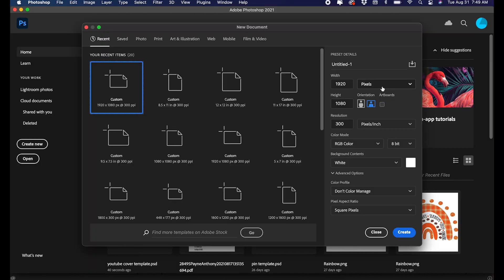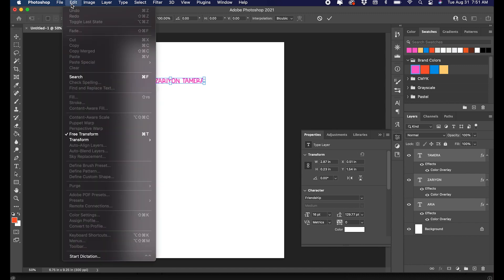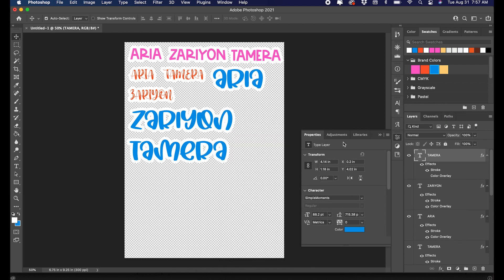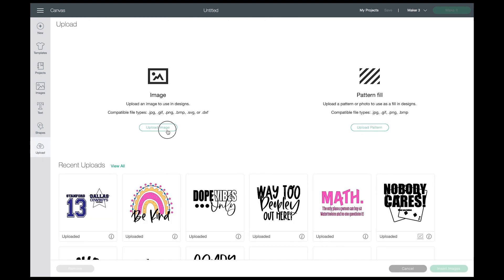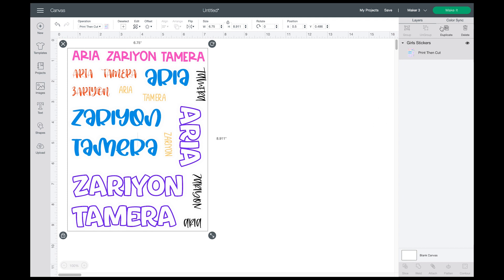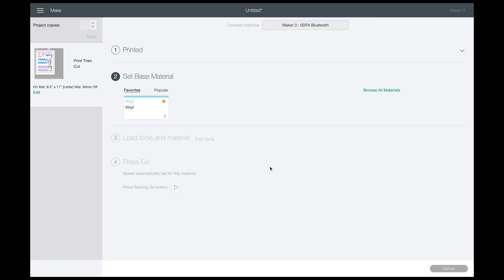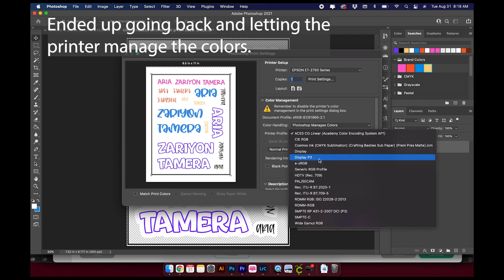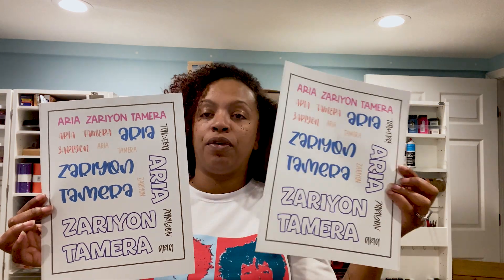How To Make Stickers In Photoshop To Cut With Your Cricut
There are a few reasons that you may want to learn how to make stickers in photoshop. Well today I am going to show you how. Also in this video we will print the stickers from Cricut Design Space and from Photoshop to find out if there is any color variation.

✮Follow Me✮